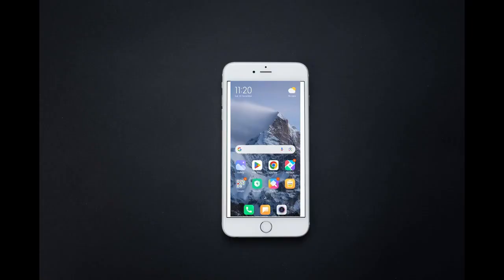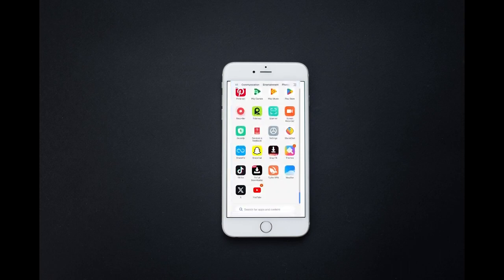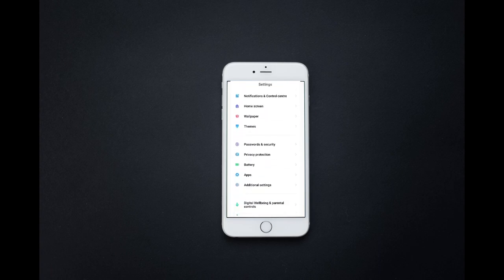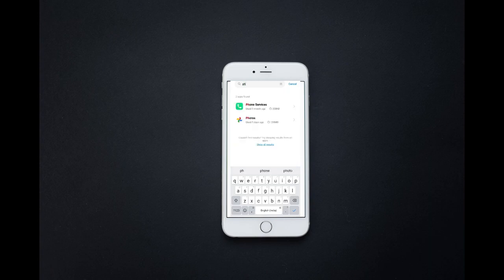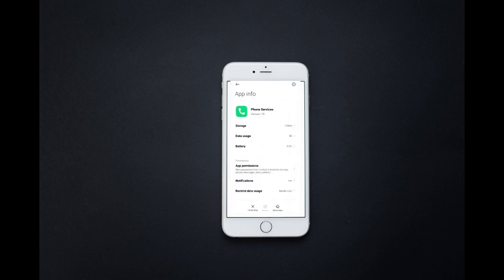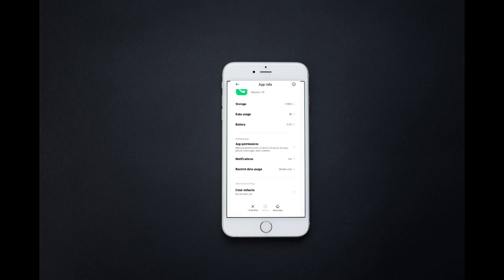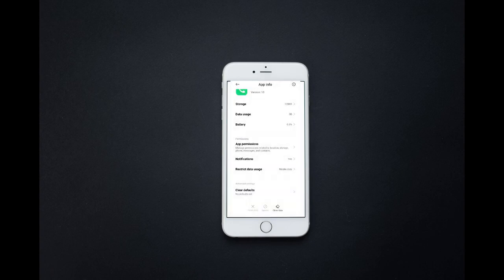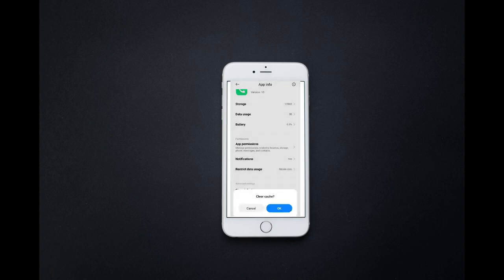How To Delete Voicemail on Android Phone (Quick & Easy)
In this video I'll show you How To Delete Voicemail on Android Phone (Quick & Easy). The method is very simple and clearly described in the video. Follow all of the steps & you will see How To Delete Voicemail on Android Phone (Quick & Easy).